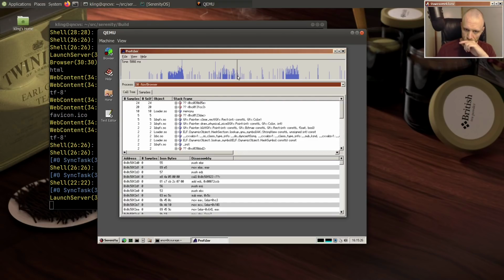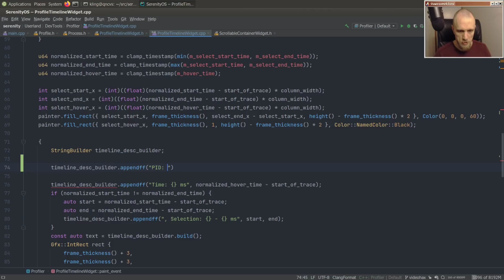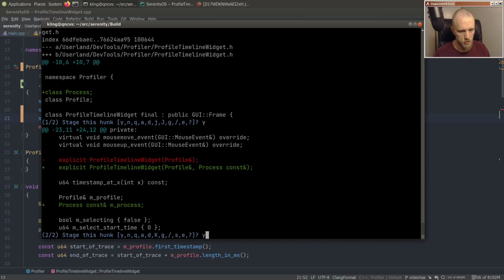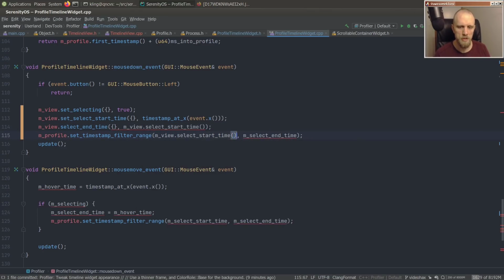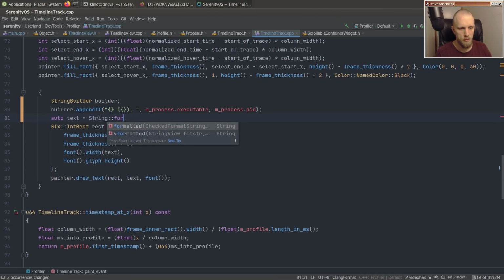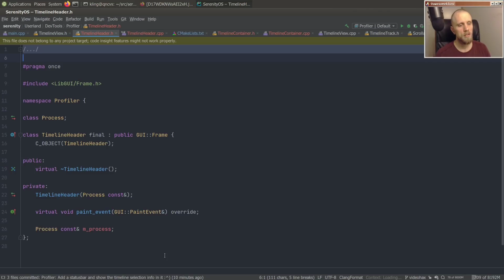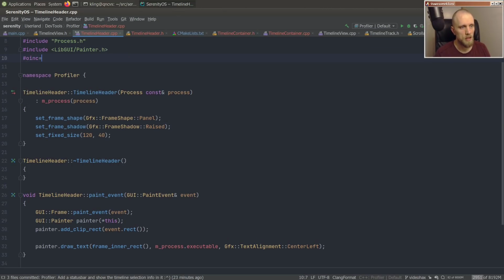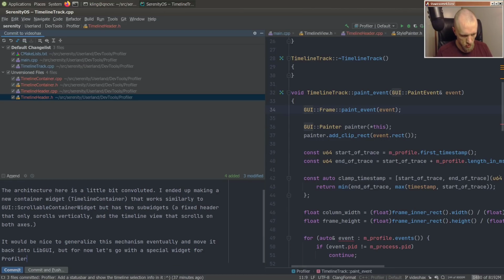DevTools hacking: Per-process timeline tracks in the SerenityOS Profiler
SerenityOS is a Unix-like operating system that I'm building from scratch with friends around the world!